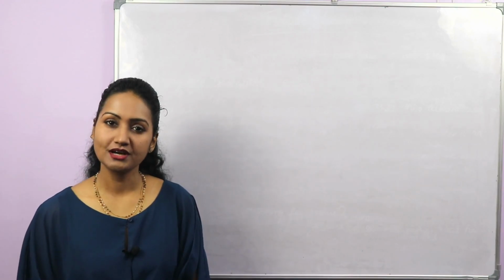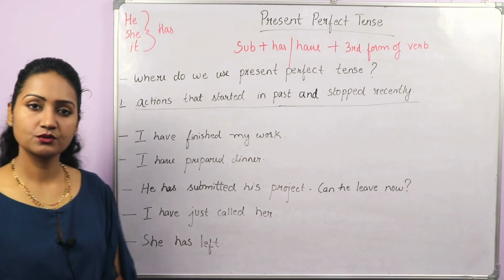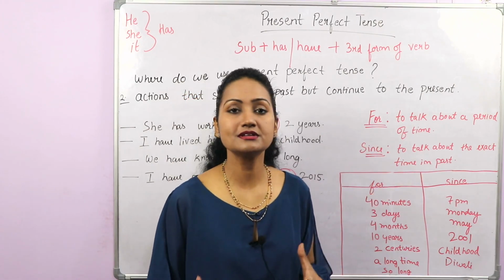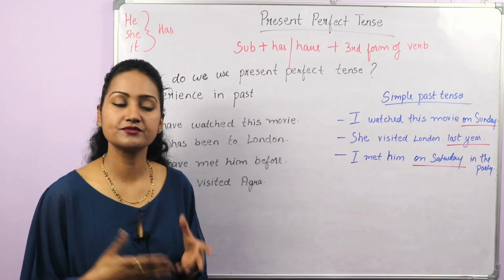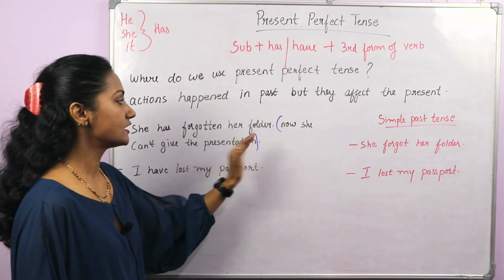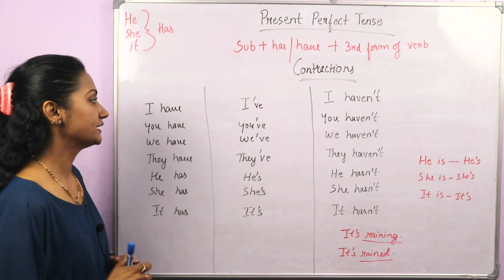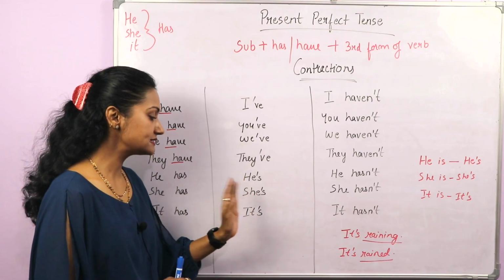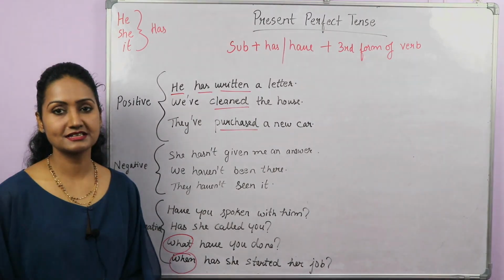Present Perfect Tense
Present Perfect tense is used when talking about experiences from the past and situation that has happened in past, but has an effect in present. This makes this tense very important in English grammar. In this lesson, you will learn about its structure and where and when to use this tense. How to make negative and interrogative sentences in Present Perfect tense, followed by contractions in the end.

Rule: Subject + has / have + Third form of the verb

'For' is used to talk about a period of time
'Since' is used to talk about the exact time in past

Chapters:
00:00 Introduction
00:37 Rule and When to use - Part 1
01:51 Examples
03:25 When to use - Part 2
05:22 Using for and since
06:53 Use in past experience
10:08 Using for repeated action
10:51 Using for past action with present implications
13:43 Contractions
17:43 Positive, Negative and Interrogative